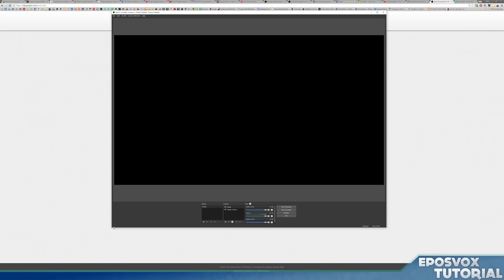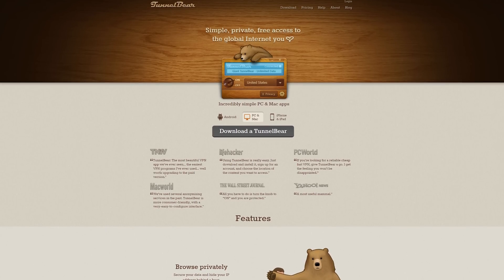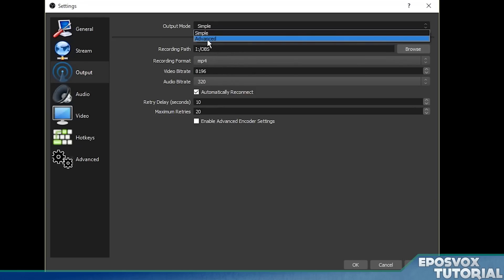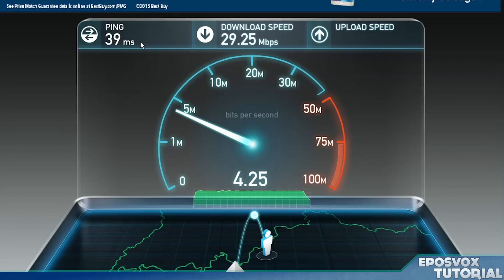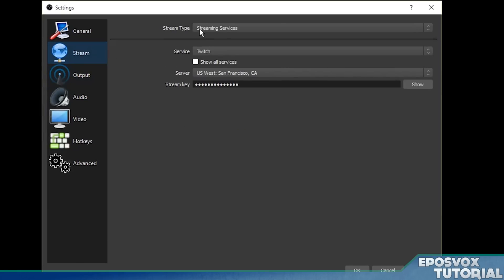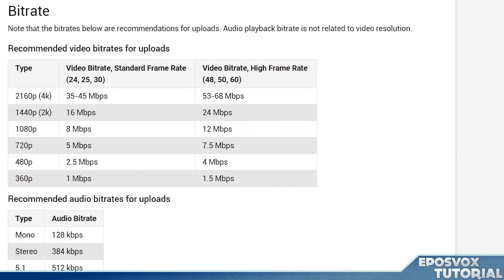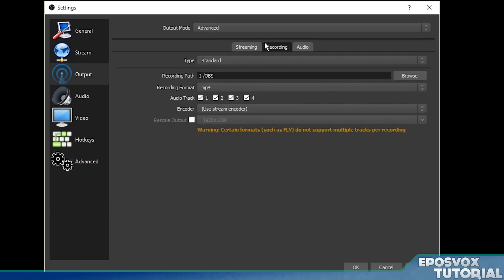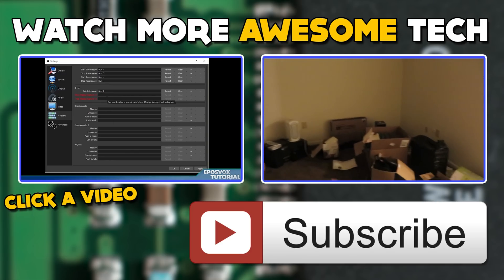OBS Studio Tutorial: What Bitrate Should I Use? | OBS Multiplatform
Welcome to my in-depth course and tutorial series for OBS Multiplatform and OBS Studio. In this series and playlist, you will find OBS Multiplatform tutorials, guides and walkthroughs for OBS, along with some handy tips, tricks, and special plugins that you can use.

In this video, I explain how you should determine which bitrate you should use for live streaming, recording, etc. utilizing YouTube's recommended bitrates, as well as SpeedTest for your internet.

(Multiply your MB number from SpeedTest by 1000 for OBS Estimator)

What is OBS Multiplatform or OBS Studio?
OBS MultiPlatform is a complete rewrite of the original OBS from the ground up, with the main goals of course being multiplatform support, a more thorough feature set, and a much more powerful API. A very early and simple release is currently available for Mac.

OBS MultiPlatform will eventually support many of the advanced requested features not present in the original OBS, such as multiple stream outputs and scene previewing. It does not have these features in this release.

OBS is completely free! Not a dime! There are no subscriptions or licenses, no payments at all. OBS is available to everyone, with source code publicly available on github for anyone to help contribute.

While OBS will always remain free, you are welcome to donate to support our development efforts.